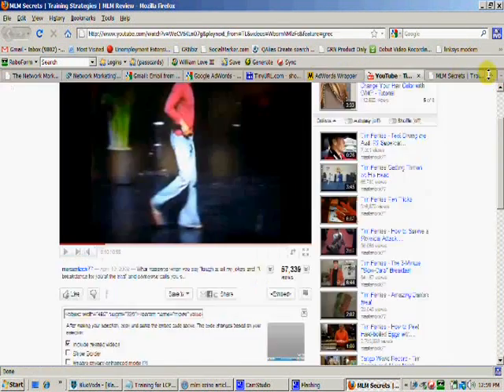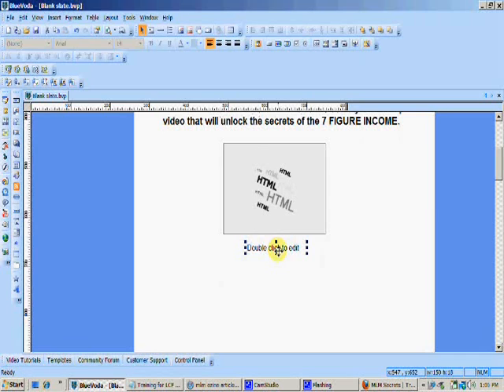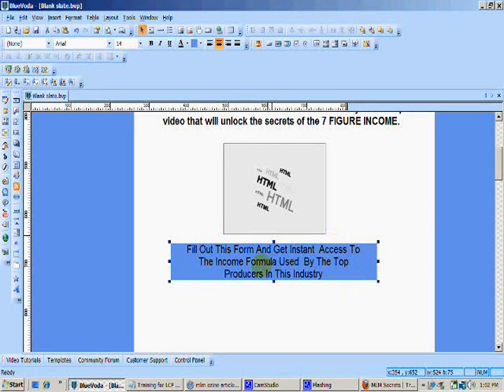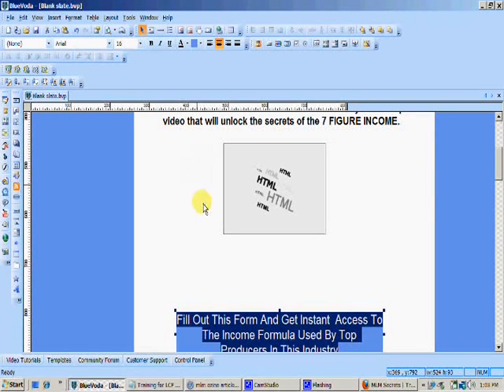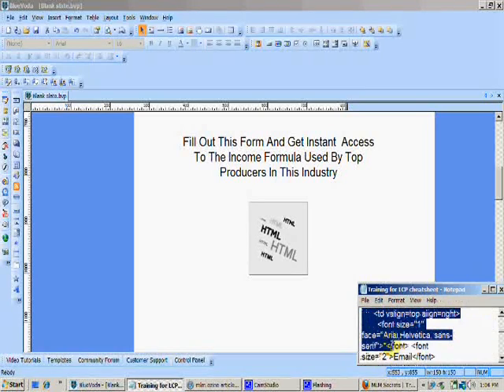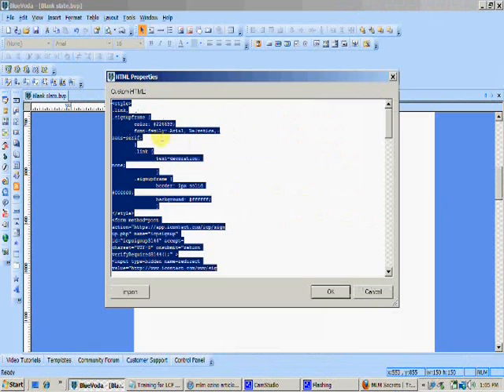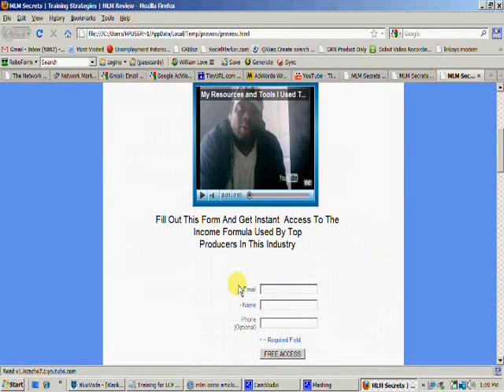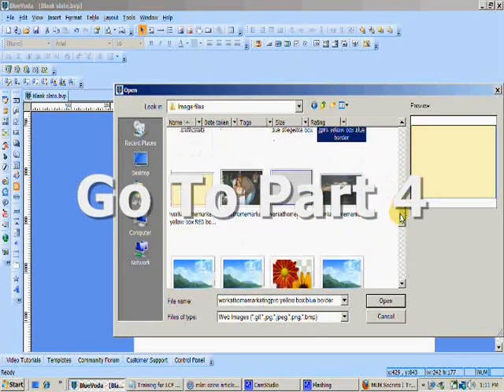LCP Part 3